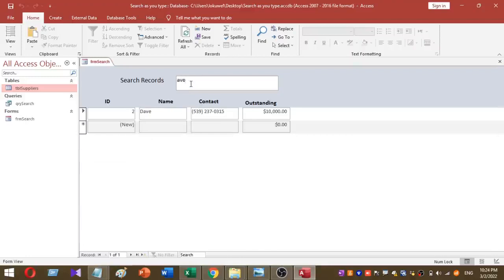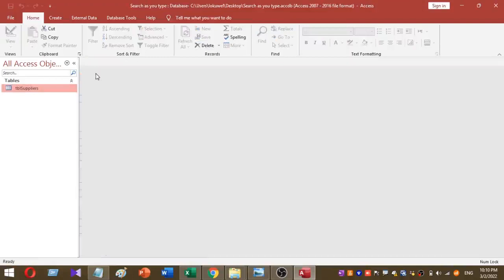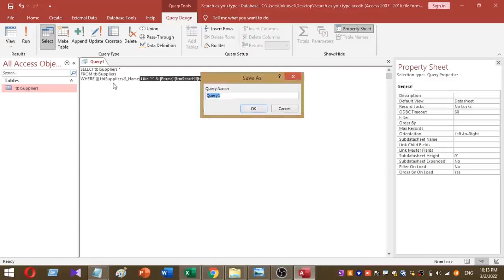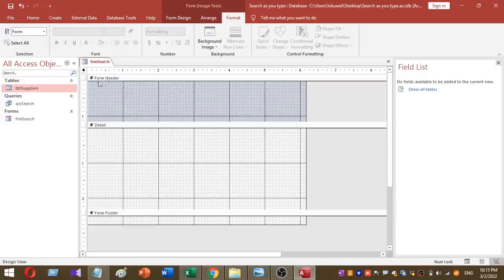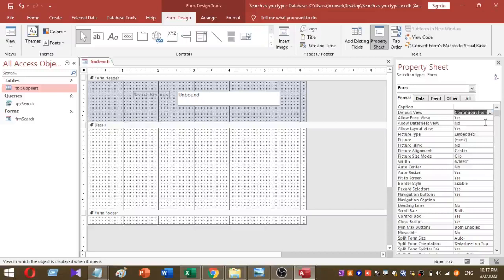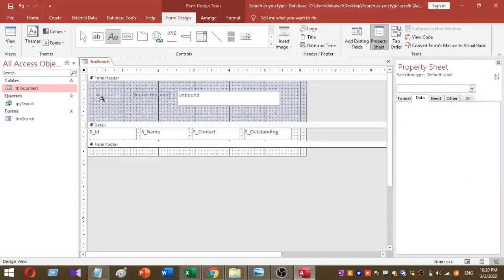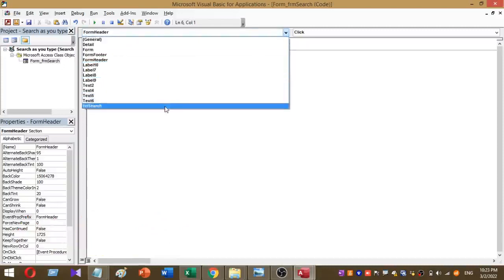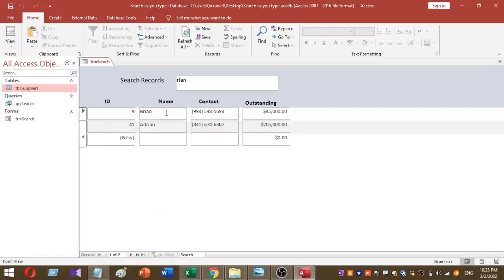ms access search textbox | ms access search as you type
This video shows you how to create a search as you type textbox using Microsoft access.

SQL Statement can be downloaded from the below link;